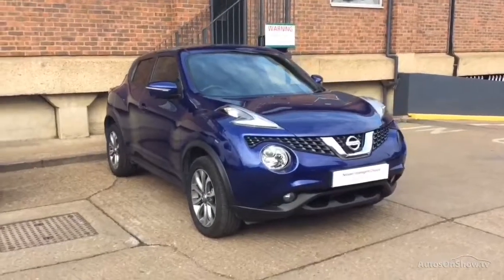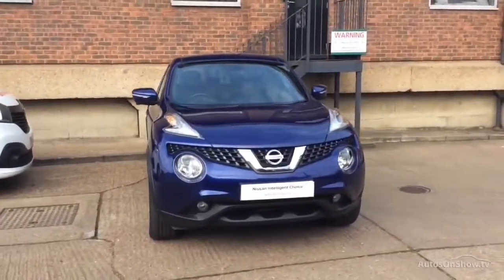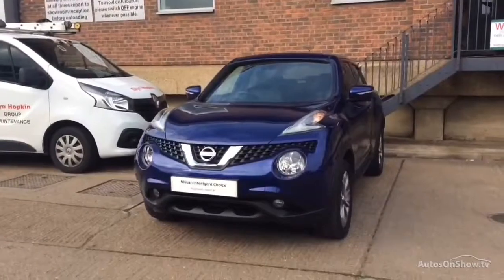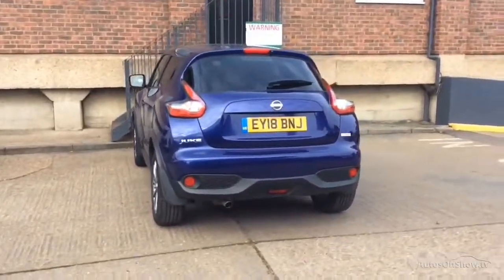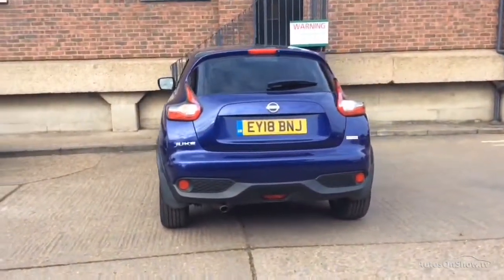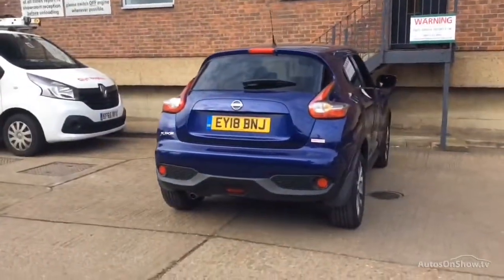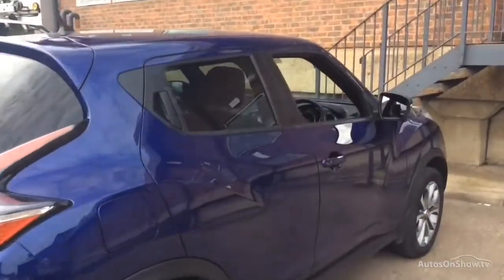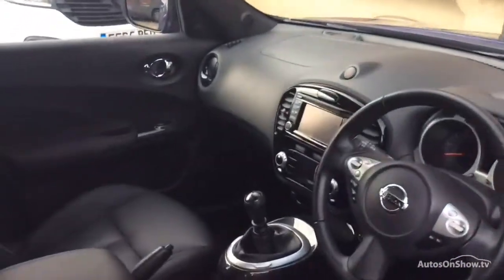EY18BNJ NISSAN JUKE TEKNA DIG-T BLUE 2018, MC Glyn Hopkin Romford Nissan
2018 NISSAN JUKE TEKNA DIG-T HATCHBACK PETROL, in BLUE